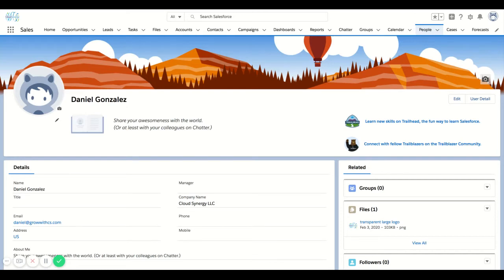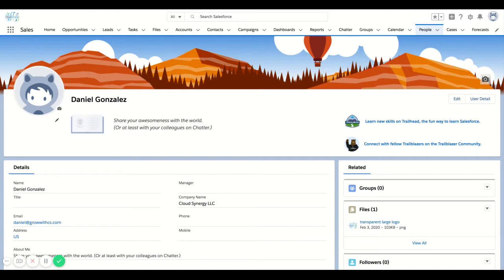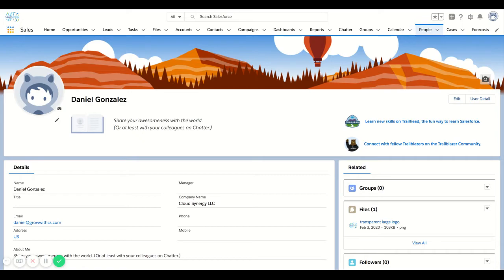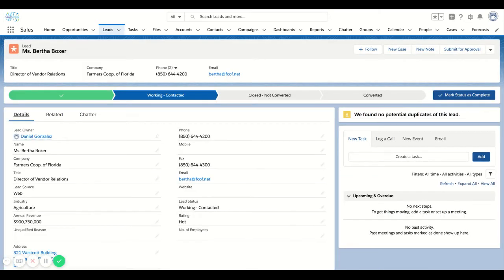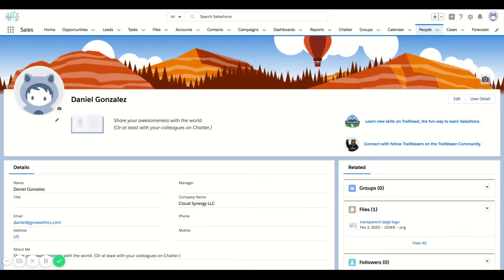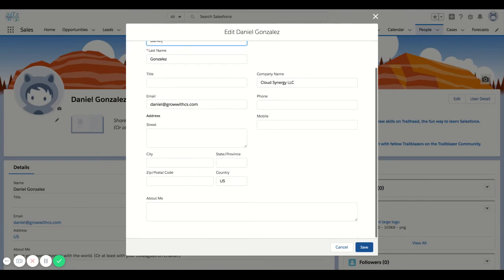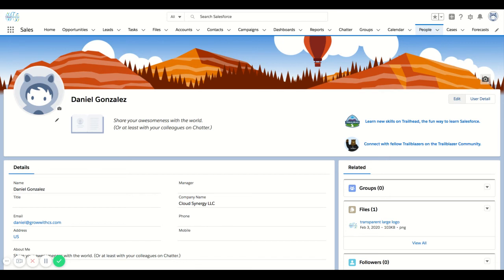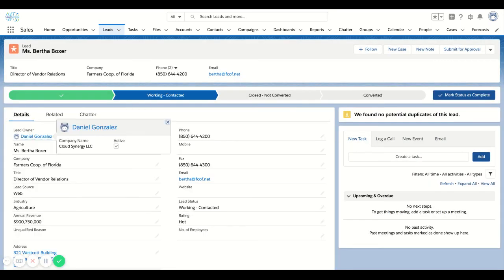Salesforce Basics: Setting up your Chatter Profile